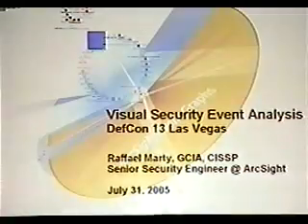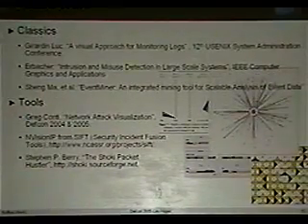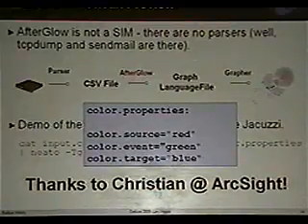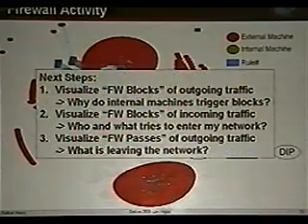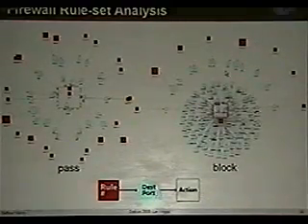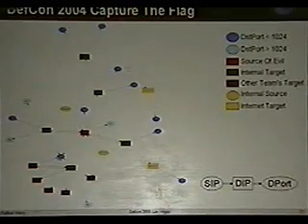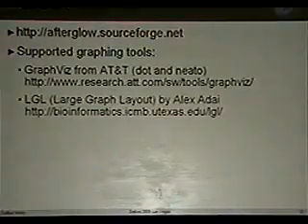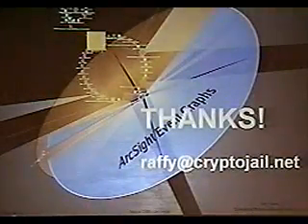DEFCON 13: Visual Security Event Analysis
Speaker: Raffael Marty, Senior Security Engineer, ArcSight Inc

In the network security world, event graphs are evolving into a useful data analysis tool, providing a powerful alternative to reading raw log data. By visually outlining relationships among security events, analysts are given a tool to intuitively draw conclusions about the current state of their network and to respond quickly to emerging issues.

I will be showing a myriad of graphs generated with data from various sources, such as Web servers, firewalls, network based intrusion detection systems, mail servers, and operating system logs. Each of the graphs will be used to show a certain property of the dataset analyzed. They will show anomalous behavior, misconfigurations and simply help document activities in a network.

As part of this talk, I will release a tool tool that can be used to experiment with generating event graphs. A quick tutorial will show how easy it is to generate graphs from security data of your own environment.